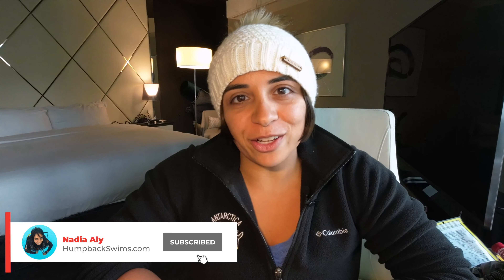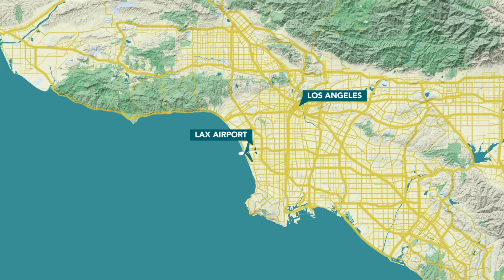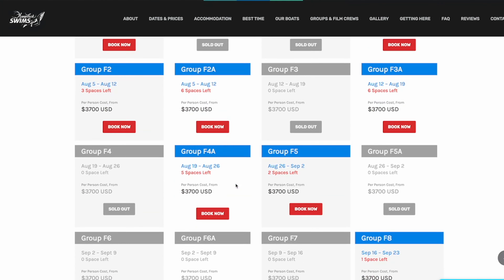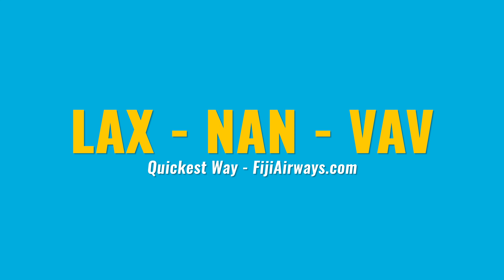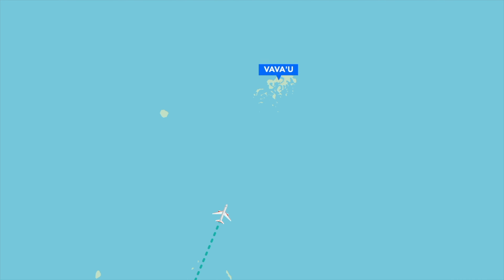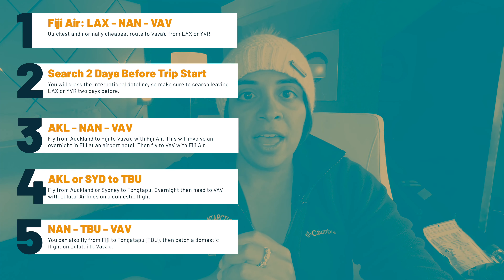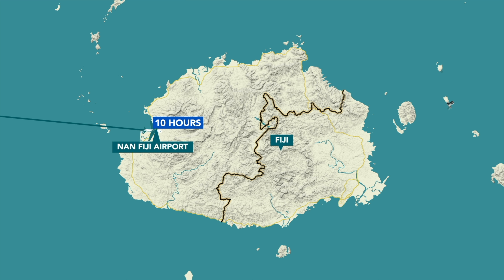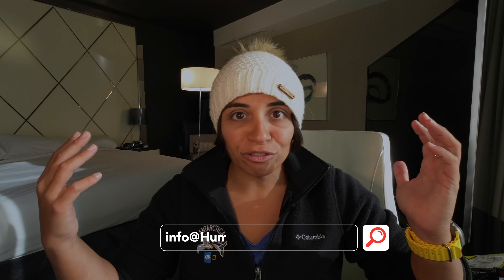How to Get to Vava'u, Tonga for Humpback Whale Swimming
In this video I go over how to fly to Vava'u, Tonga for Humpback Whale Swimming.

Learn how to fly to Vava'u & Nuku‘alofa/ Tongatapu in Tonga from anywhere in the world!

1- USA & Canada
2- Europe
3- India
4- Asia
5- Australia

These are some of the best routes to fly to get to Tonga. If you have any questions let me know.

follow for much more!